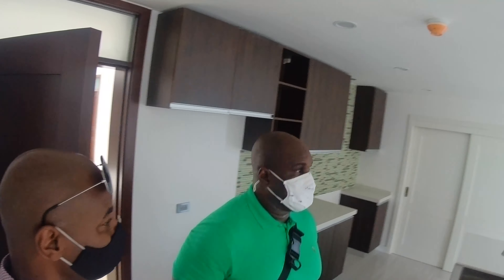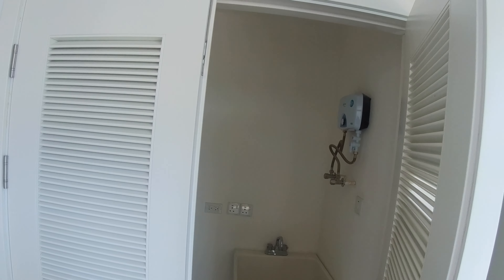Penthouse Reasoning Part 1 Airbnb Rental Unit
I am a licensed real estate professional in Jamaica W.I.

The opinions/ideas expressed in this video are excerpts from a recorded conversation with an investor brethren/ client & I about various long & short term real estate business models. This material was put out there to inspire & motivate.

Property shown in this video was
Unit 111-41 Upper Waterloo Rd | USD $1,100/Month | MLS# 51226
1 BR 1 BTH 670 SQFT APT

Let's Talk JamaicanRealEstate Jamaica 🇯🇲
Powered by @kwjamaica DL0959